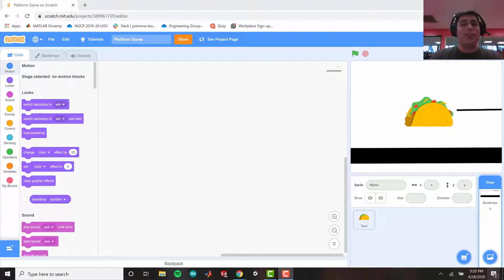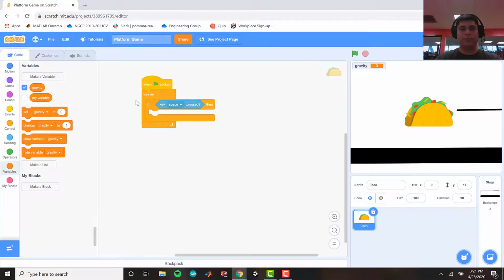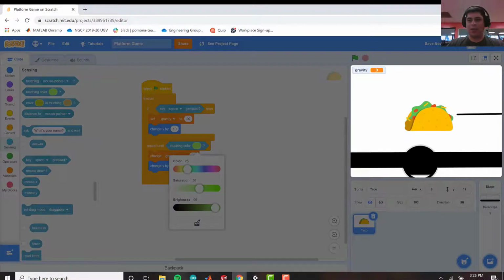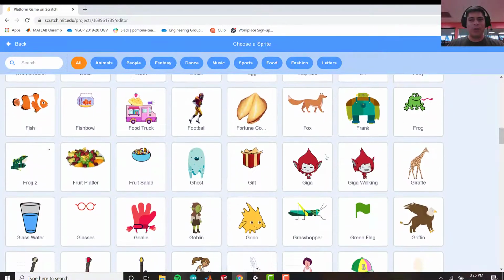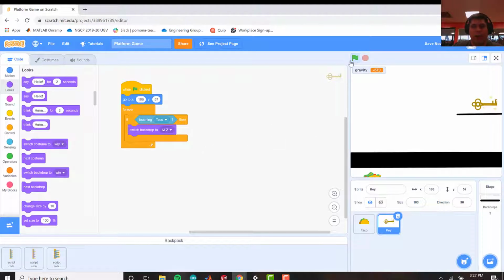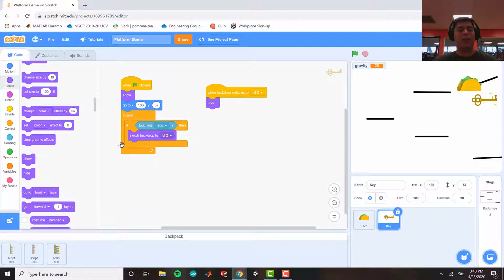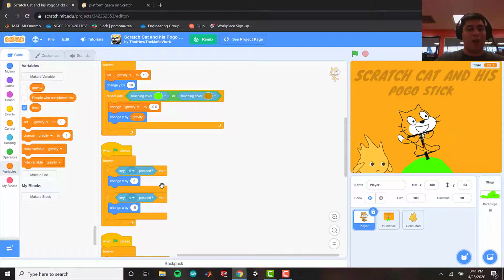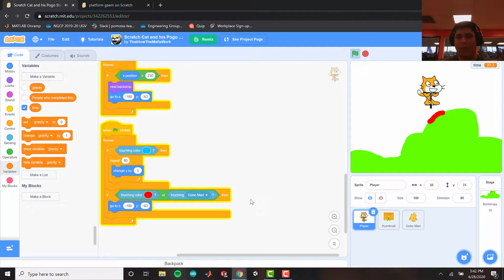Lesson 14: Platform Game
It’s so good to see you all again! We have an exciting Platform Game to show you this time around using the gravity variable. Help your sprite reach the final stage by jumping on platforms and picking up keys to open following levels. If you want more challenges, you can add lava and/or moving platforms.

Next week will be our last video tutorial featuring the Final Project and we recommend gathering ideas you want to implement. We’ll see you for the last hurrah very soon!